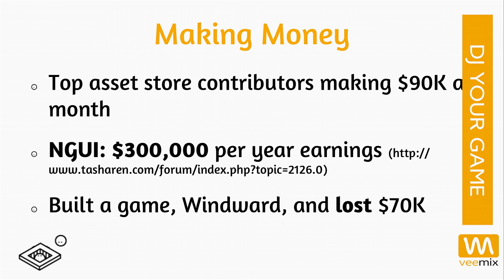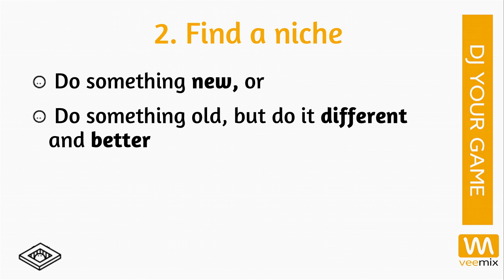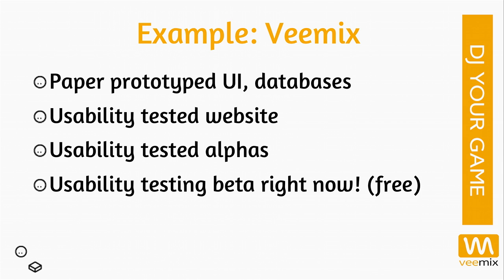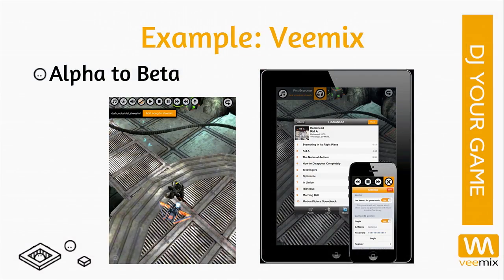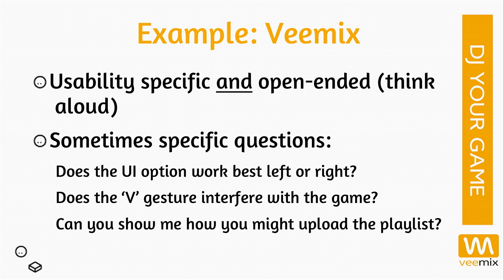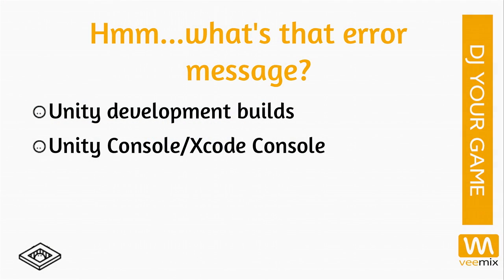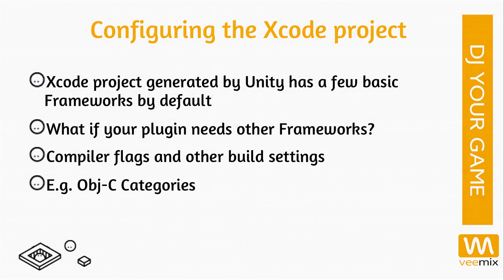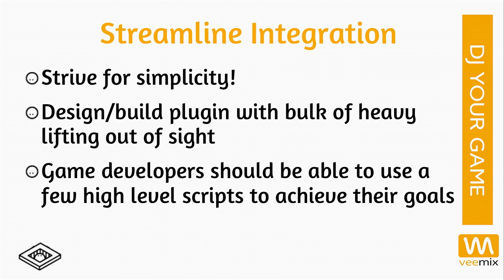Unite 2013 - Plugin Postmortem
Karen Collins and Alexander Hodge (Ehtonal) on how to plan, build and sell plugins, using the example of their audio plugin Veemix.